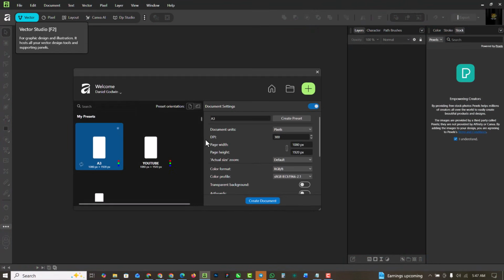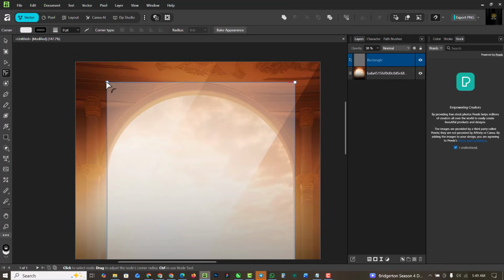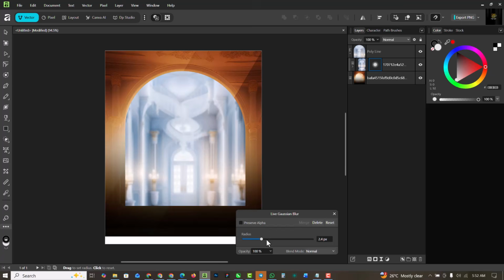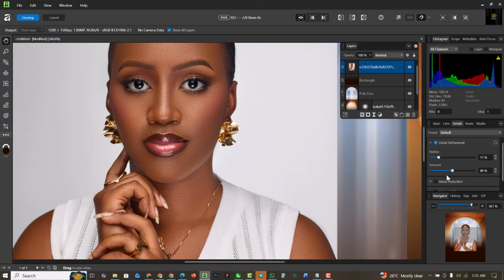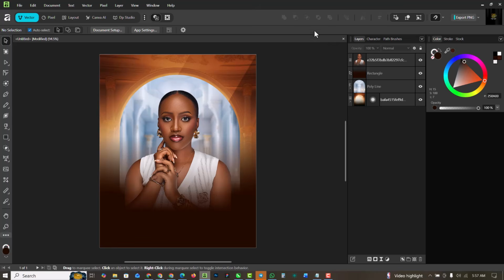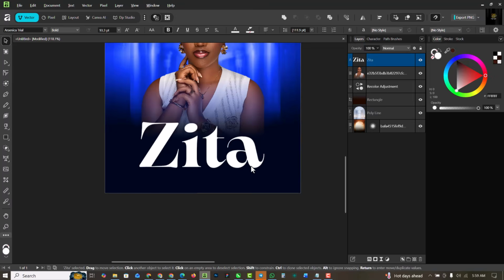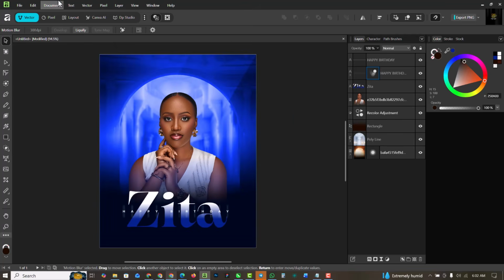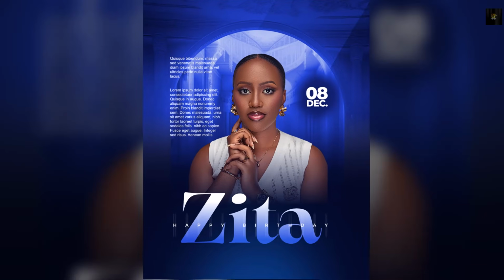DESIGN A BIRTHDAY FLYER IN AFFINITY STUDIO